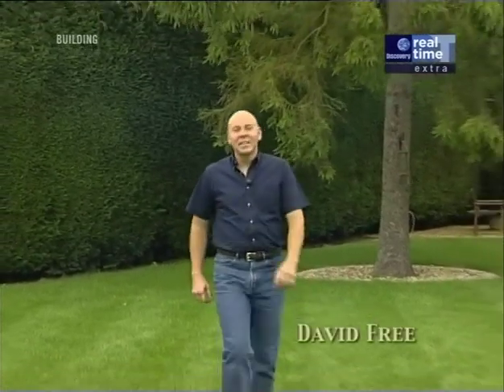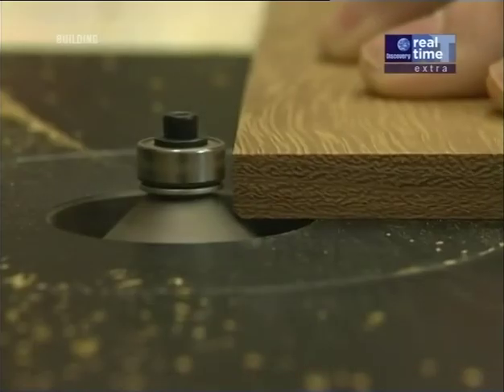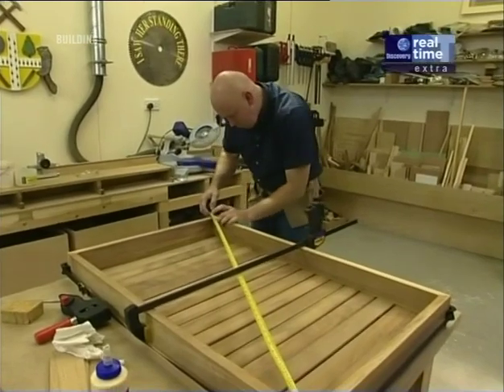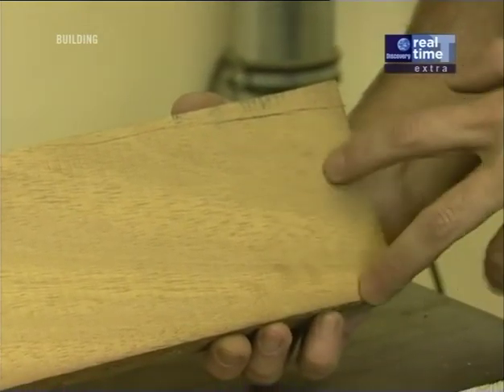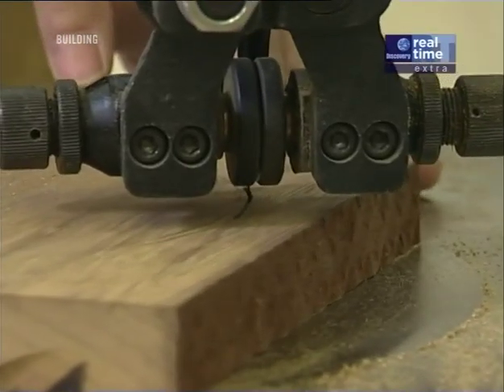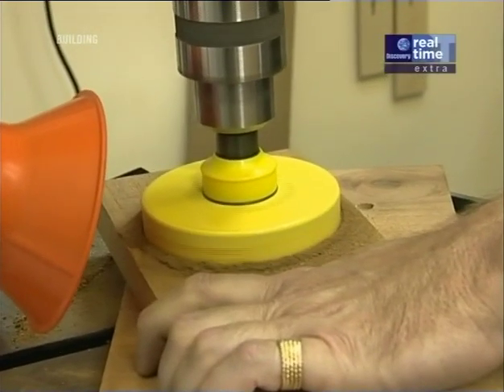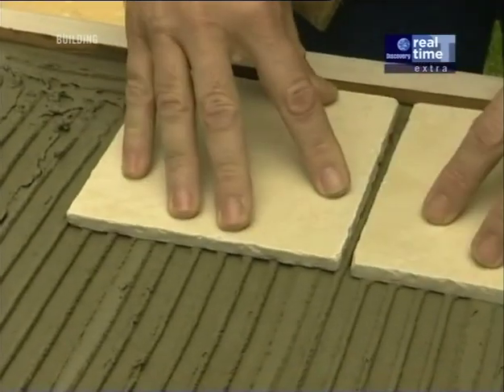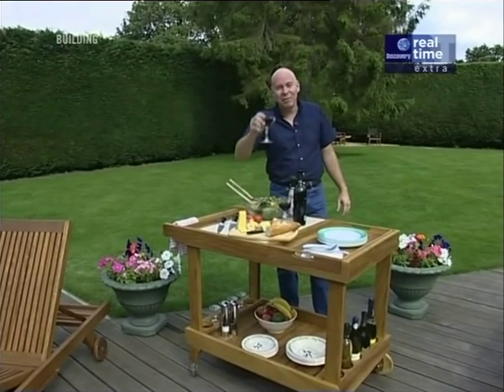Great British Woodshop Serving Trolley Part 2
David finishes the Serving Trolley and adds improvements over the original prototype. A little tiling and grouting and an outdoor finish and we're ready for an Aussie-style BBQ, in the centre of Surrey of course